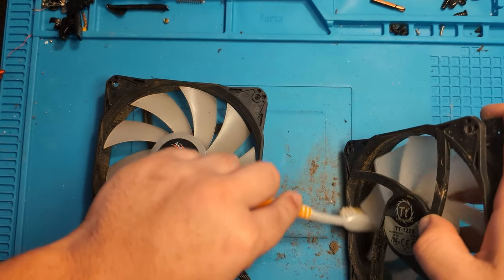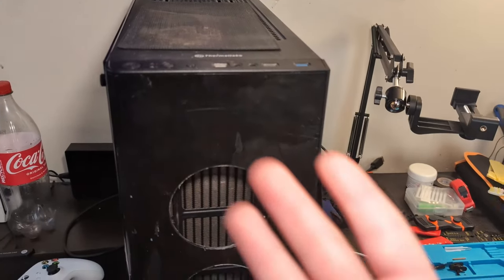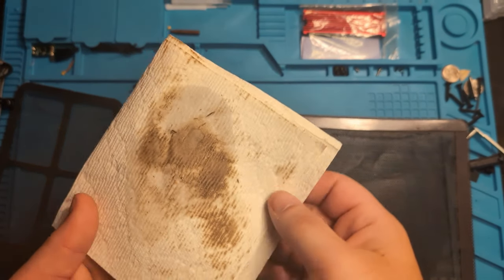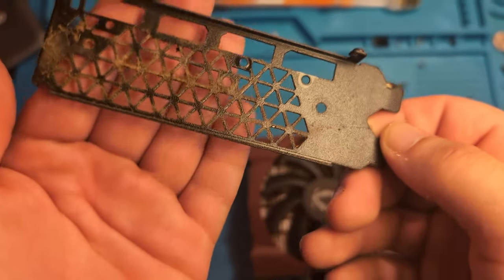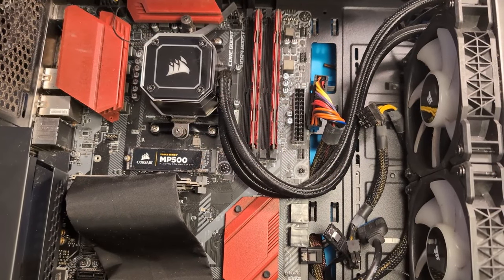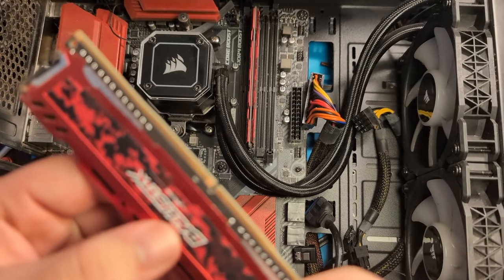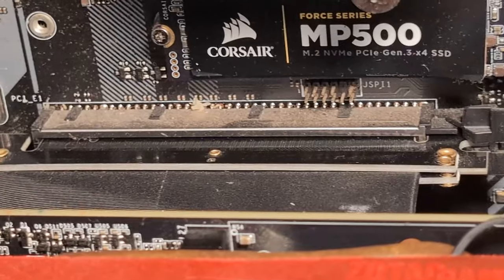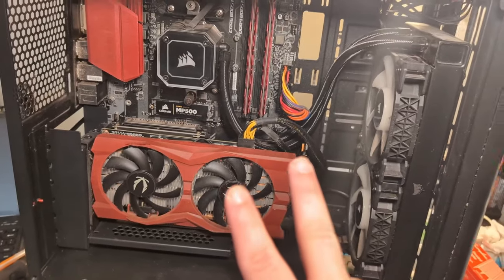How To DEEP CLEAN Your PC?! (2024 Edition!)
In this video, I will show you how to deep clean your PC. Deep cleaning your PC has many benefits especially when it comes to cooling. When you deep clean your PC, you'll take all of the dust and debris out so everything will be cooling properly. After you watch this video you will be a master of knowing how to deep clean your PC.

All stock clips are provided free by FreeStockVids.com.